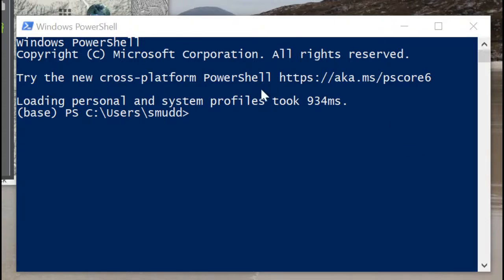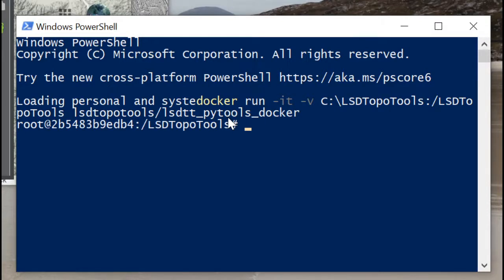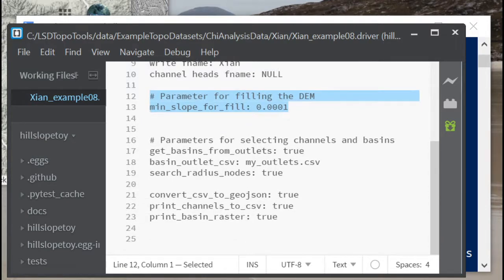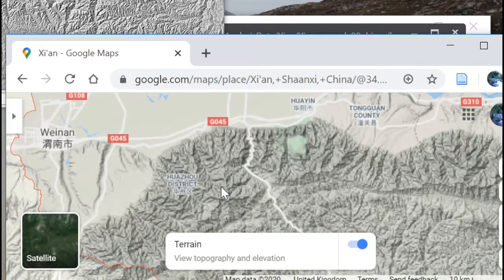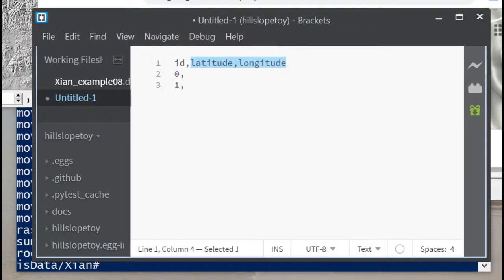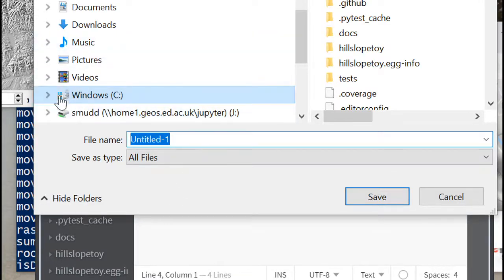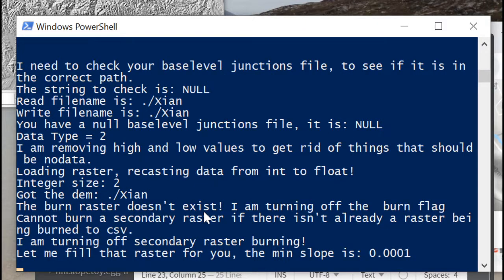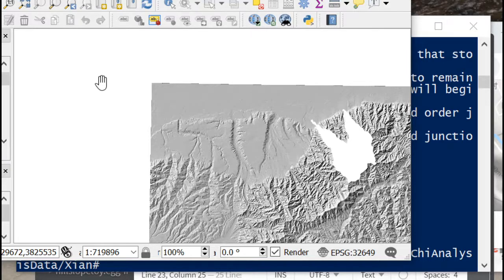LSDTopoTools: Extract basins with latitude and longitude of the outlets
Short instructions on how to extract basins using latitude and longitude of the outlets